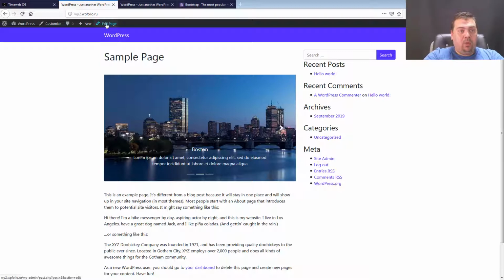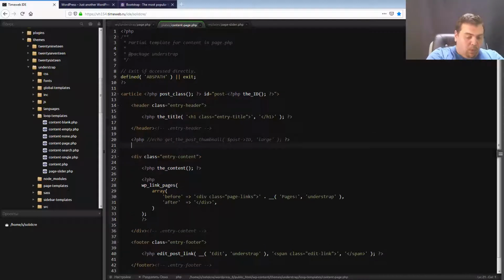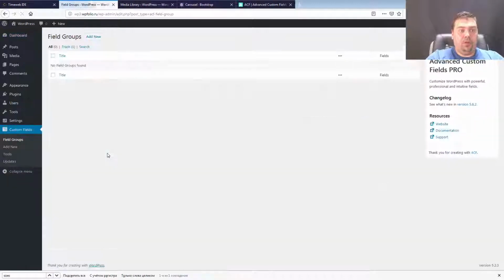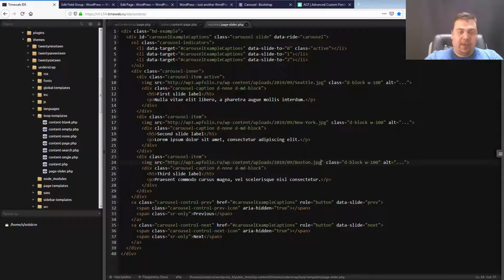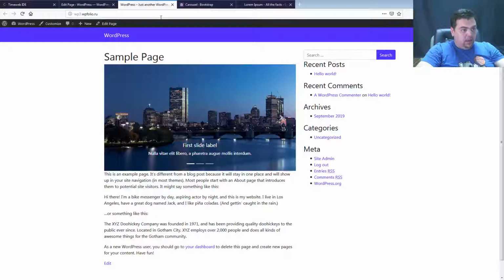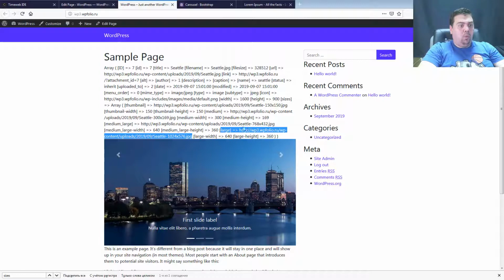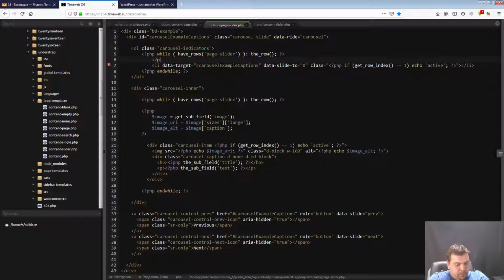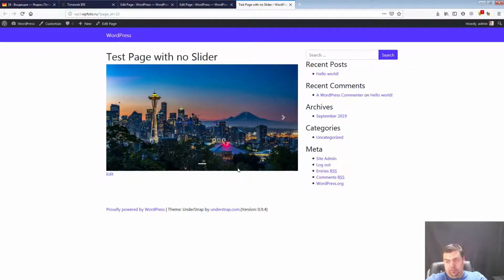How to add Bootstrap 4 slider on WordPress site with content editing using ACF Pro Repeater Field